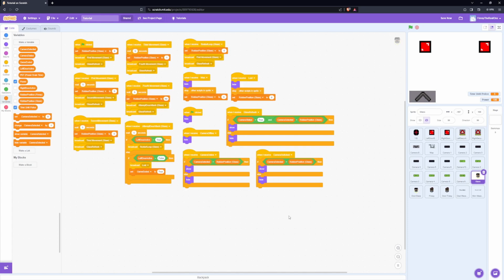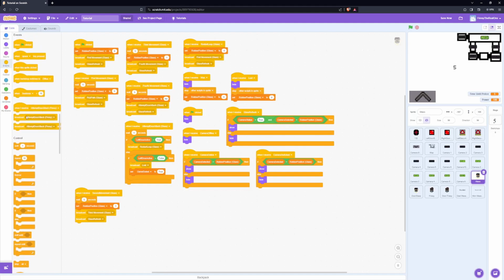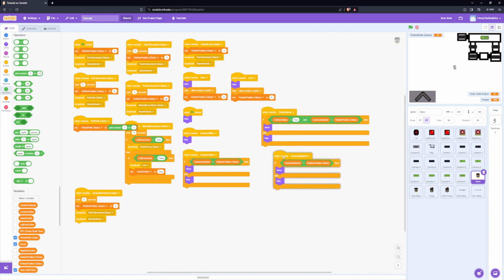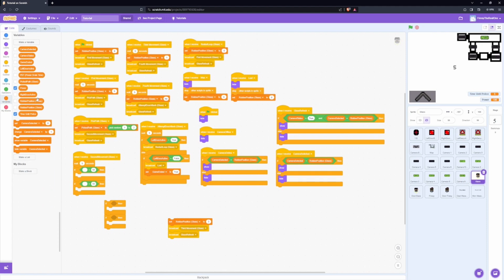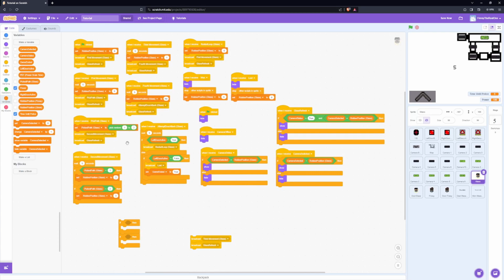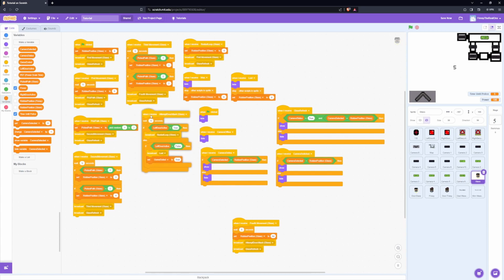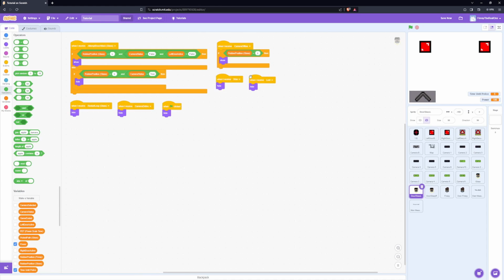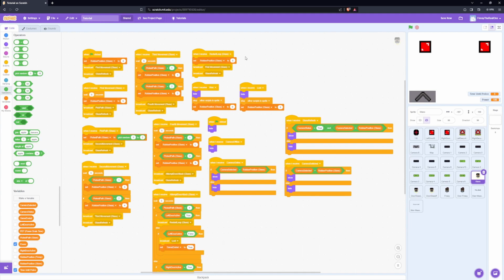Scratch Tutorial FNAF #4 | A.I. Part 2. (Pick Path)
In this video we continue our progress with the A.I.